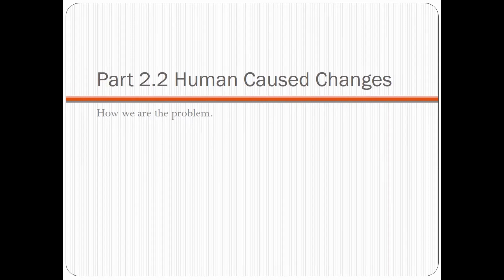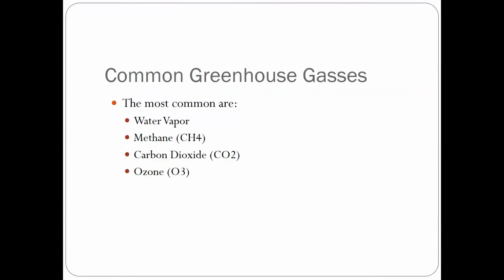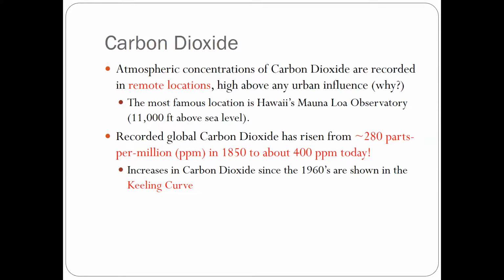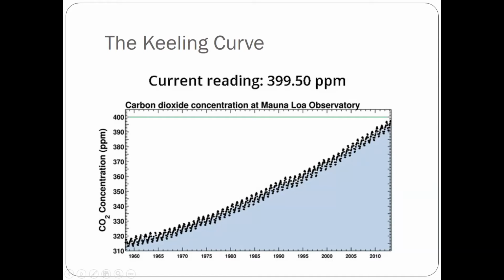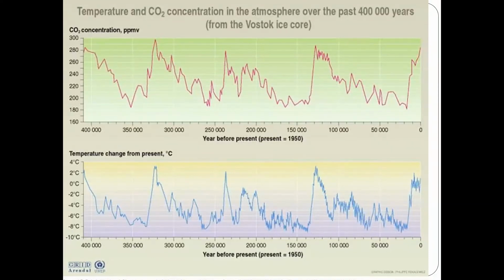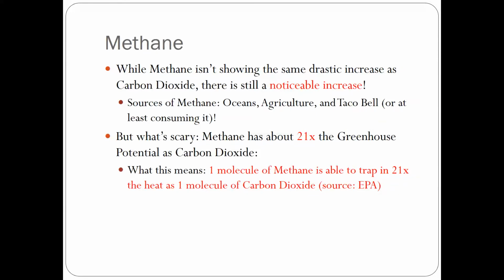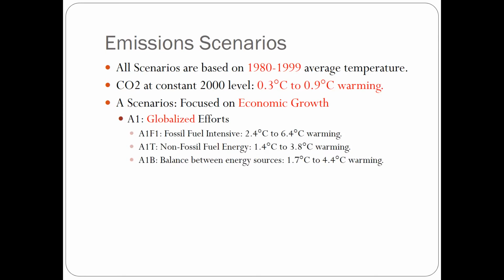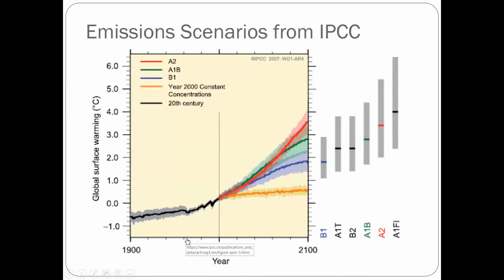Lecture 36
Lecture 36 - The Causes of Climate Change, Part 2